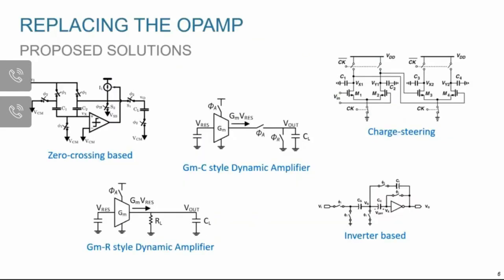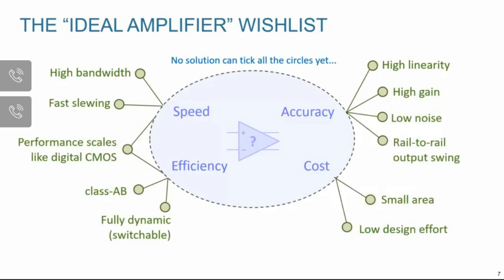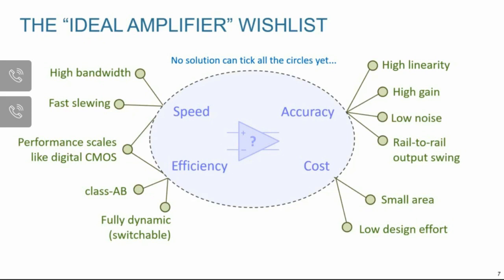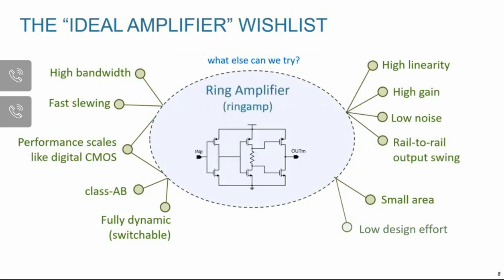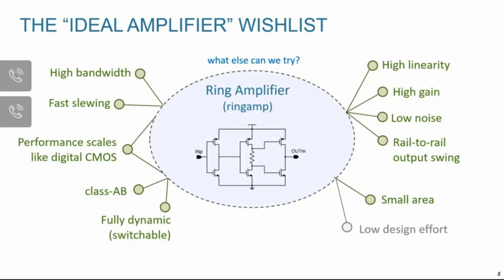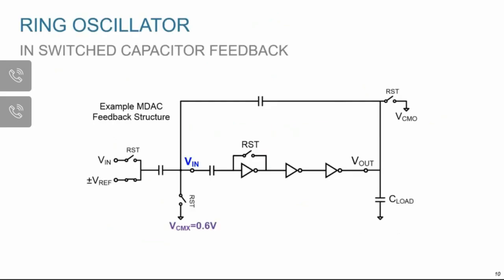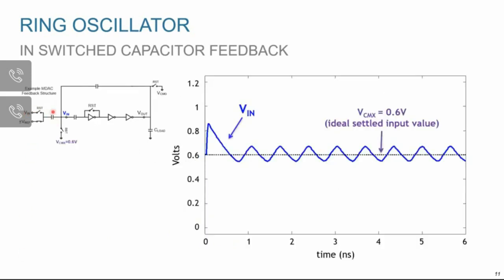CICC EDU Session 2020- Ringamp: The Scalable Amplifier We’ve All Been Waiting For? Ben Hershberg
Conventional opamps have not scaled gracefully into nanoscale CMOS, and the quest for a general-purpose replacement continues to challenge the research community. This has fundamentally reshaped the field of ADCs in the last decade, where designers have been forced toward architectures that avoid linear amplifiers as much as possible. This evolutionary pressure has in many ways been a boon, stimulating new approaches and ways of thinking. But it also raises the question: what opportunities for creativity and innovation did we lose when we left opamps behind? What impact would a viable successor have on the ADC landscape? Ring amplification is an emerging technique that offers the possibility of high efficiency, high performance, scalable, and general-purpose switched capacitor amplification. This talk will begin with a discussion of what exactly a “ringamp” is, how it works, and why it works so well. We will then go through a practical design example and see how the modelling and validation process is fundamentally different from conventional opamp design. We will also consider challenges such as PVT robustness. With a foundation in place, we will expand to considerations of topology choices and performance enhancements that can be used to build the optimal ringamp for a given application.